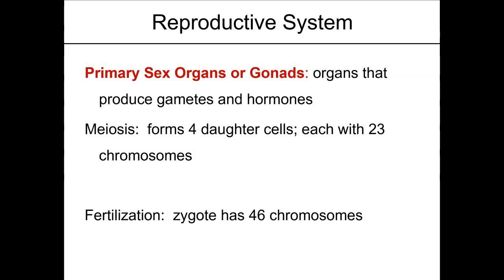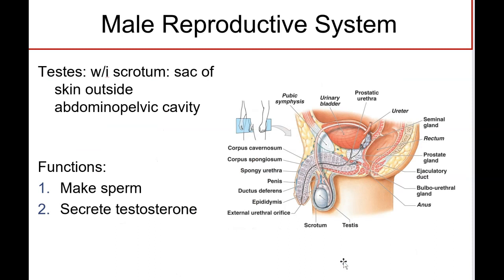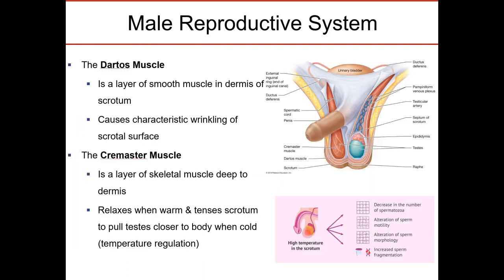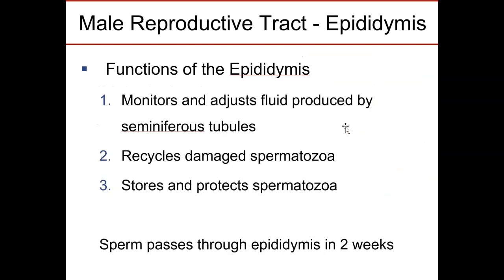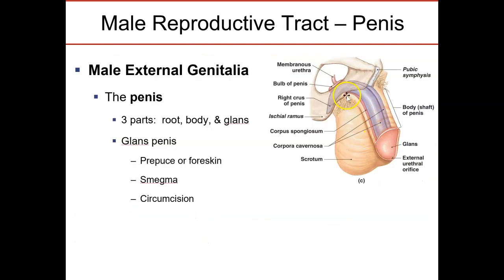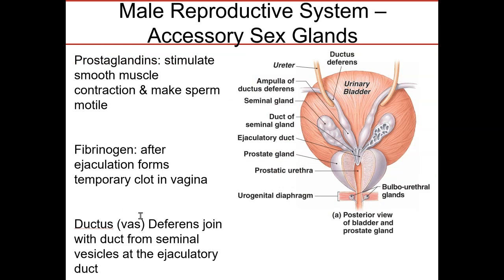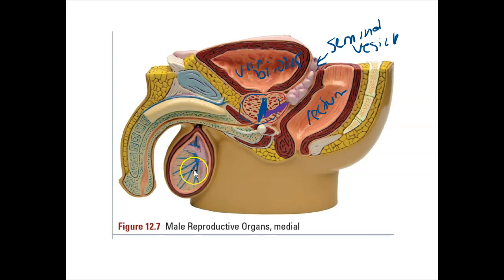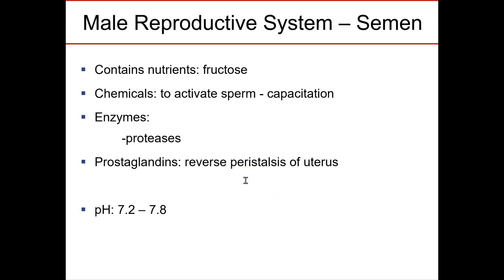Male Reproductive Anatomy